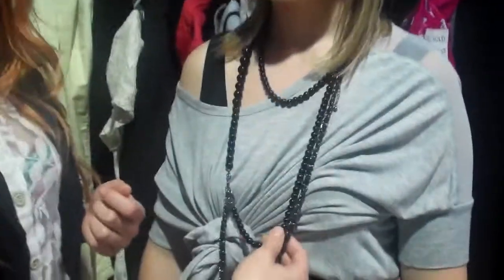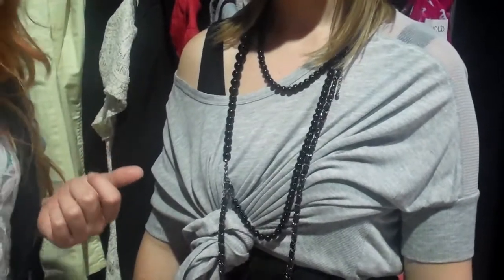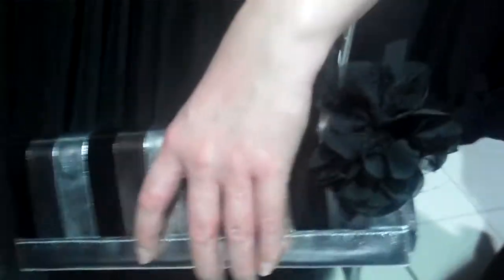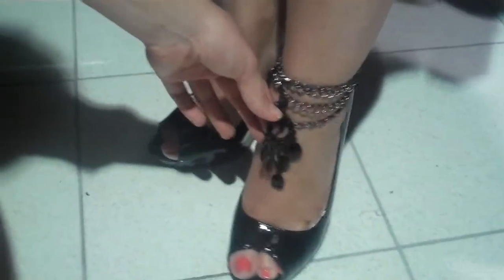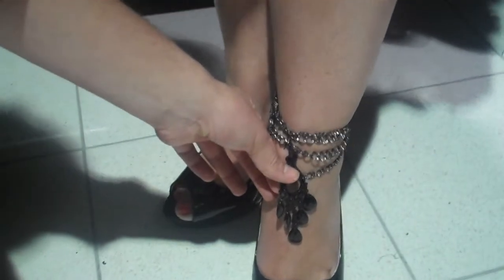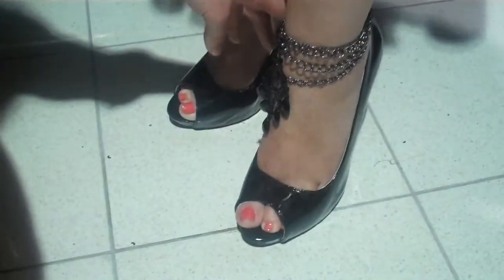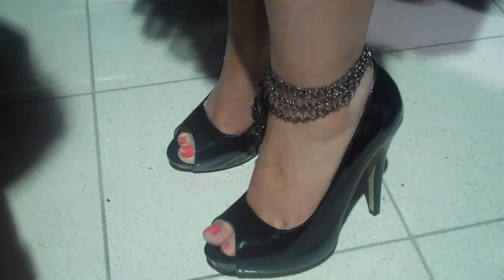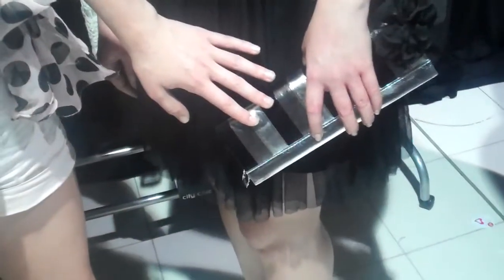Westfield Insider - Final 3 Party Outfit Challenge